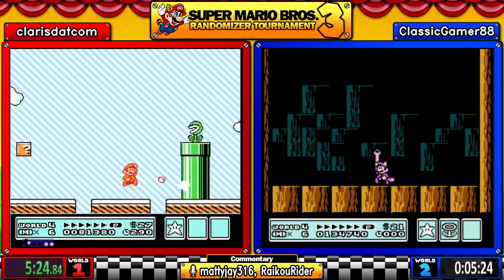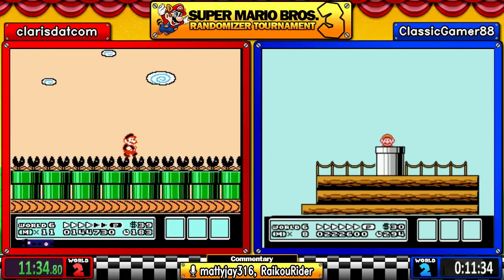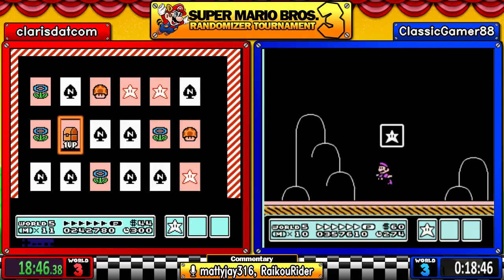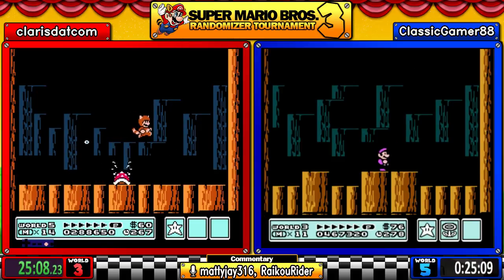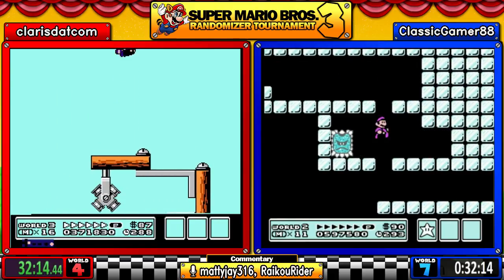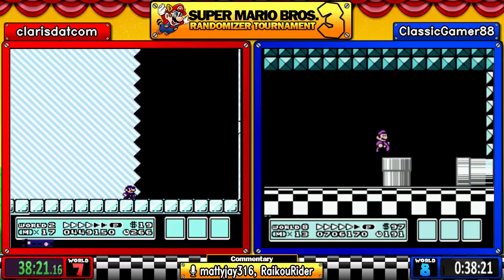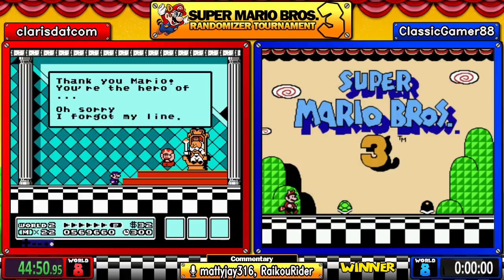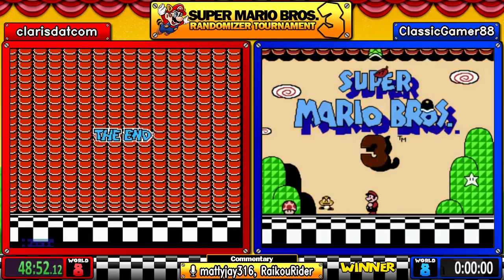clarisdatcom vs ClassicGamer88. SMB3 Randomizer Tournament 2018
Super Mario Bros 3 Any% Warpless Randomizer Tournament 2018